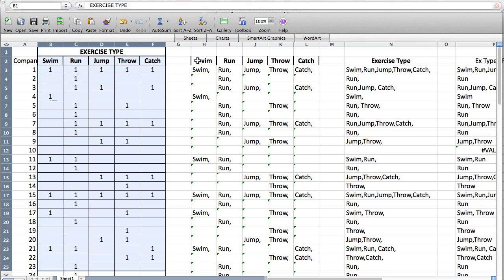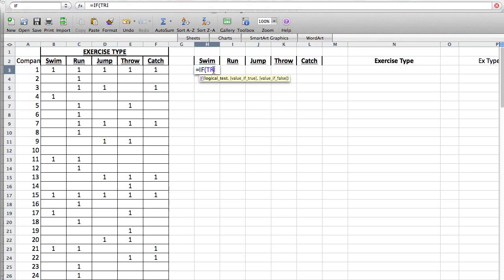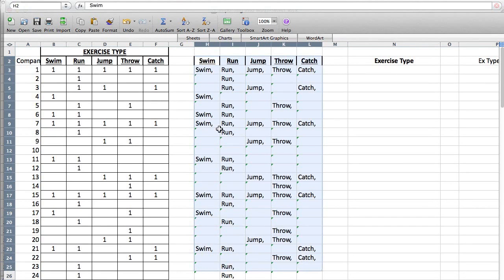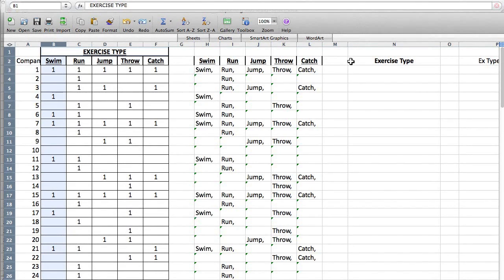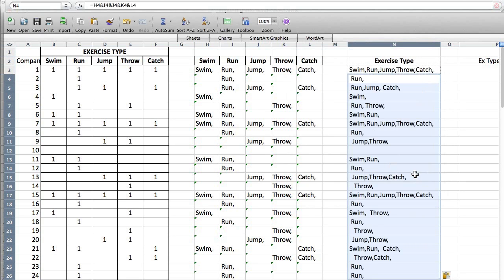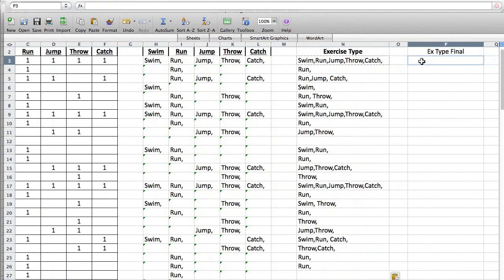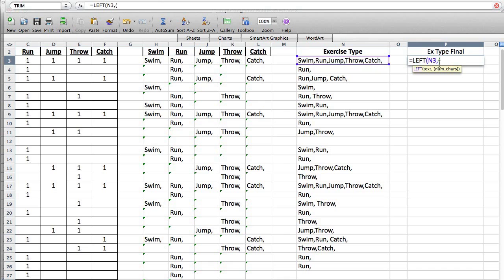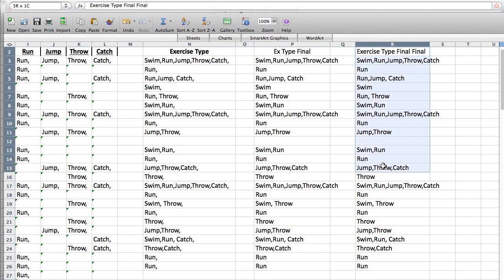Importing Data into a Multi-Select (checkbox) Field - Part 1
This video demonstrate how to use Excel to combine a multi-column field into a single field so it can be imported into a multi-select (Checkbox) field in LeadMaster.